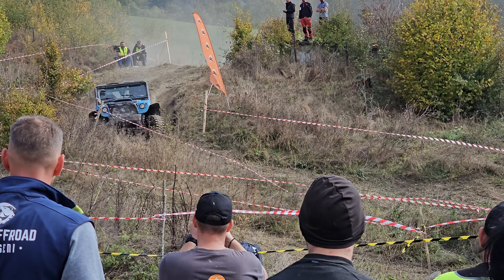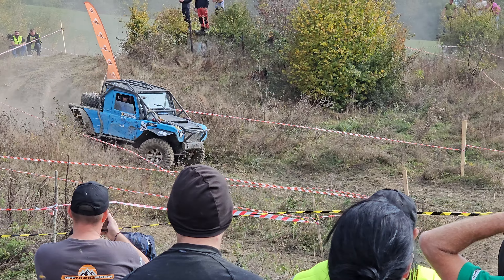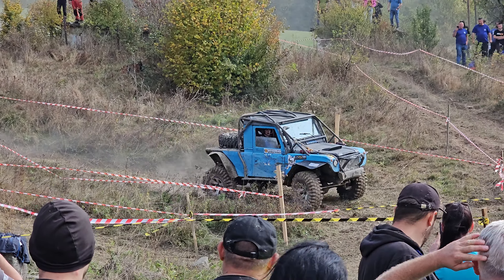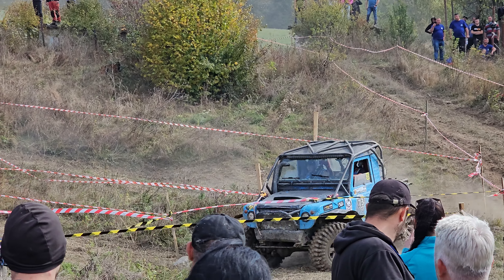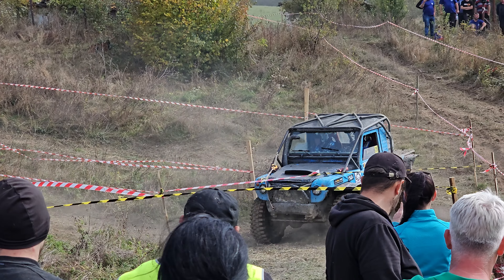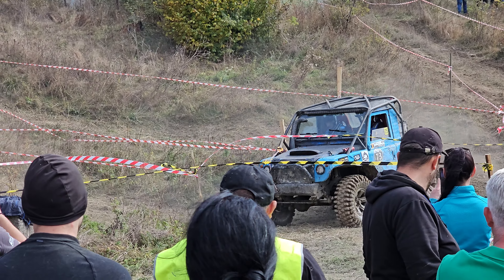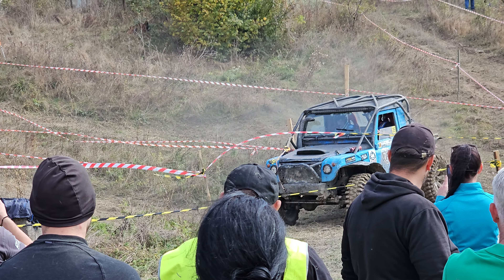Gavrila Ciprian in actiune cupa Toamna in Apuseni 2023